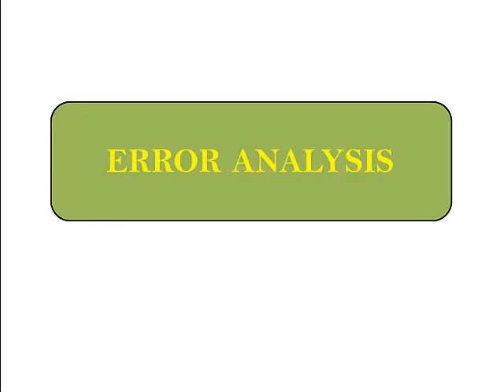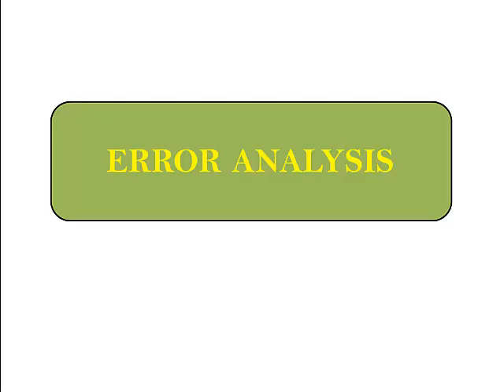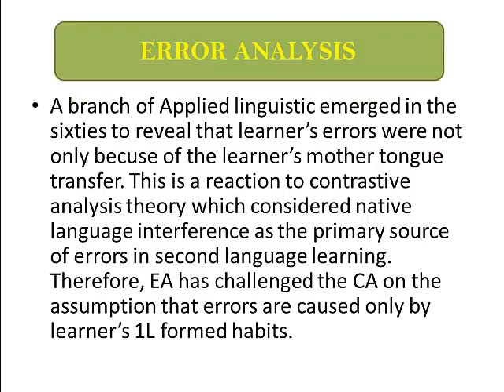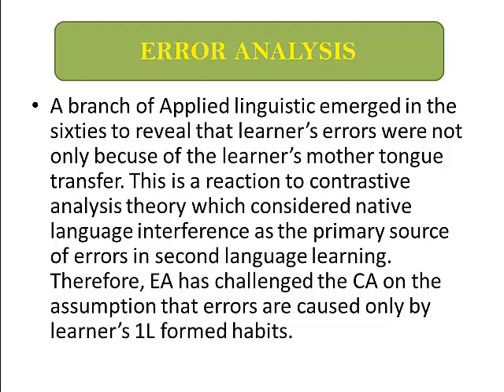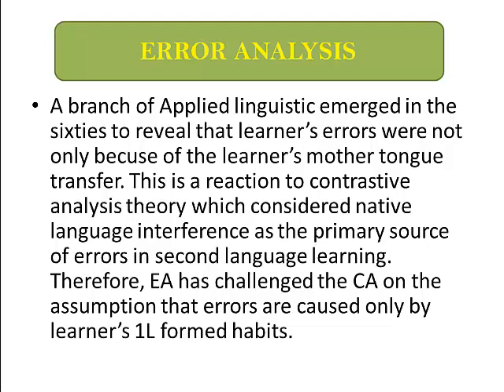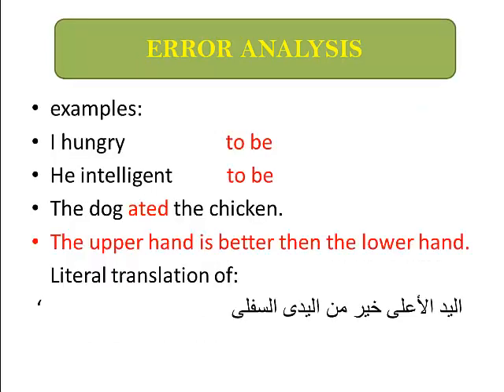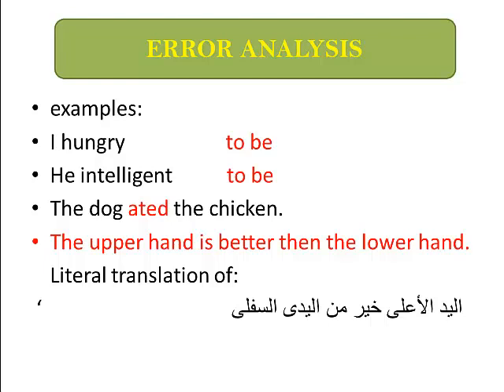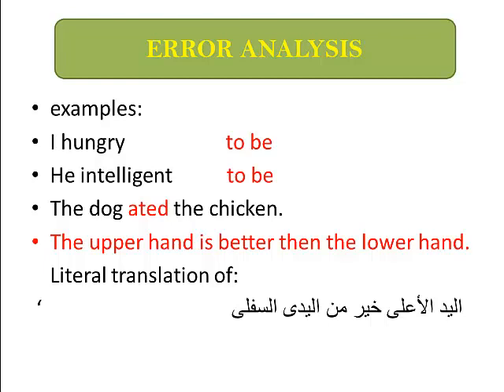ERROR ANALYSIS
SECOND LANGUAGE LEARNING